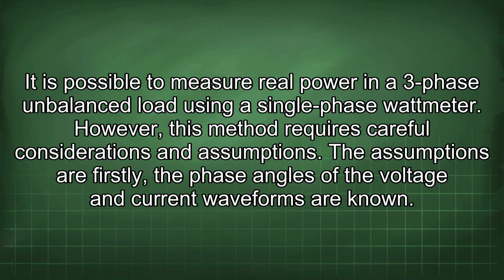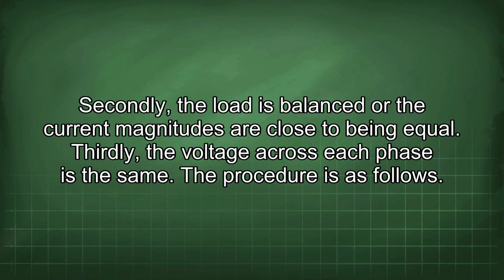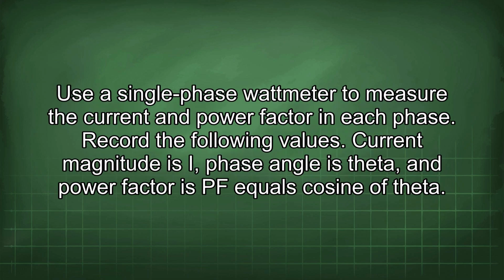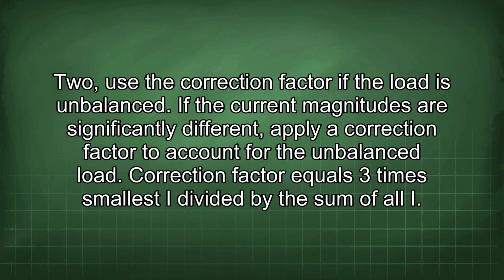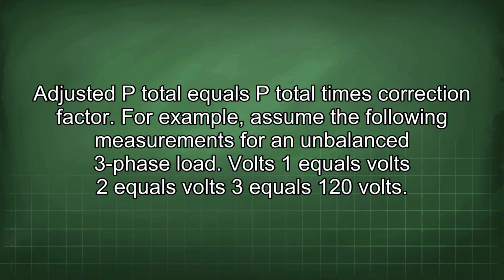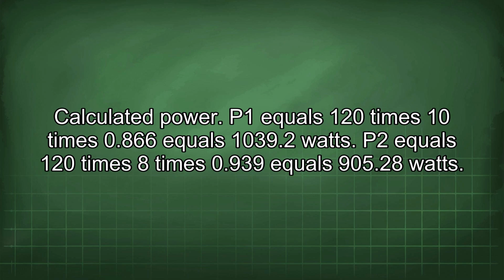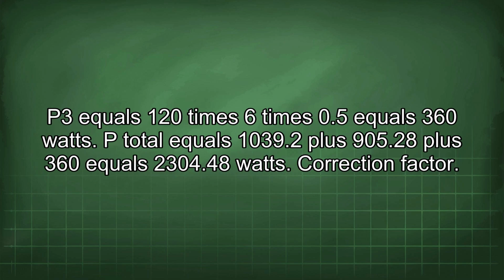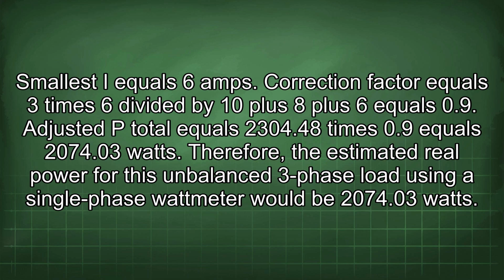Measure 3 Phase Real Power with One Wattmeter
Learn how to measure real power in a 3-phase system using a single-phase wattmeter. This method works for unbalanced loads with some assumptions. We'll cover the procedure, calculations, and correction factors.